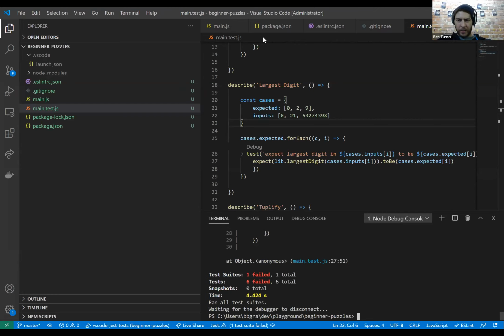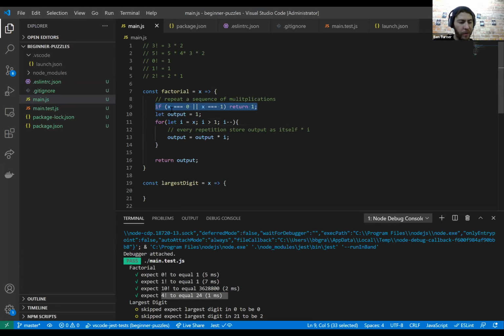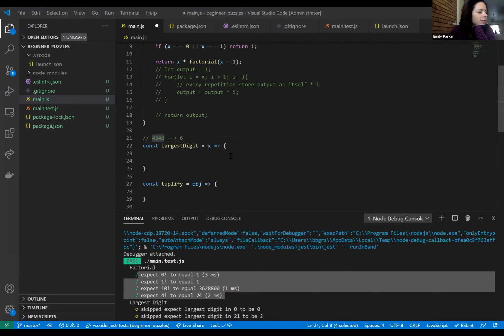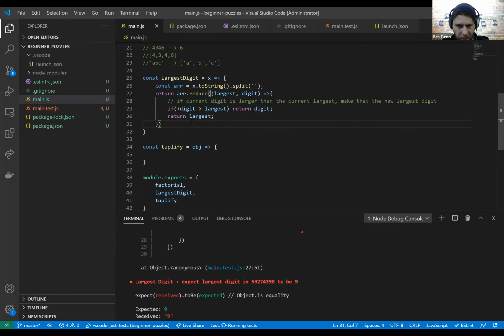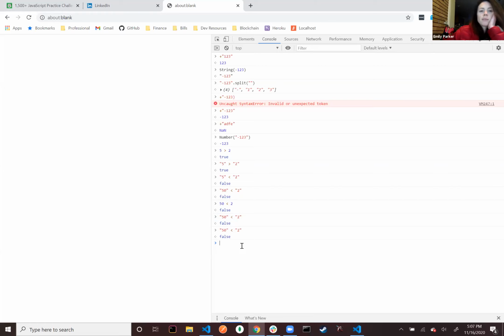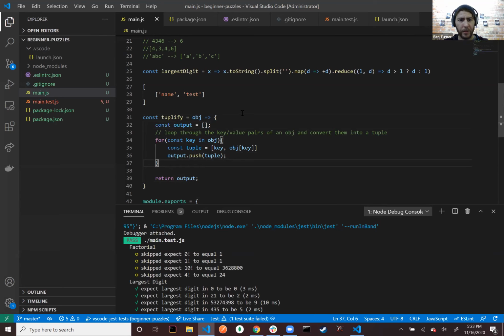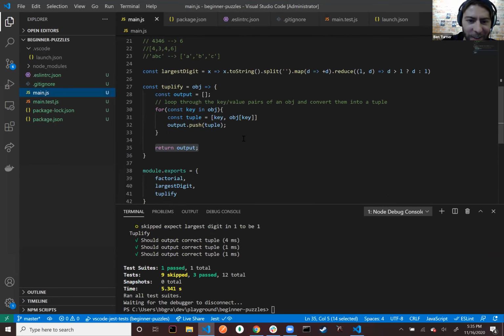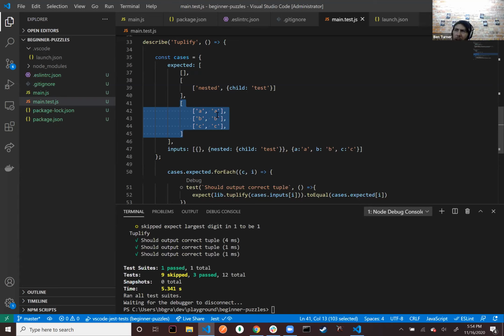Code Talk #011: Live Coding Beginner Interview Puzzles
To switch things up this week, we'll be solving and optimizing several common interview questions. This will be geared towards new programmers who are still getting the hang of JavaScript syntax.

Code Talk by V School
with Ben Turner